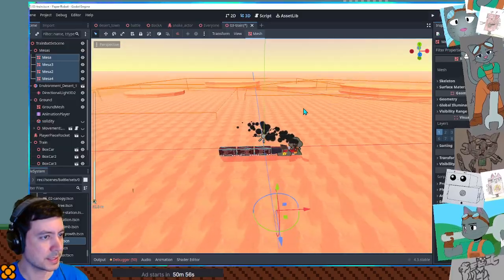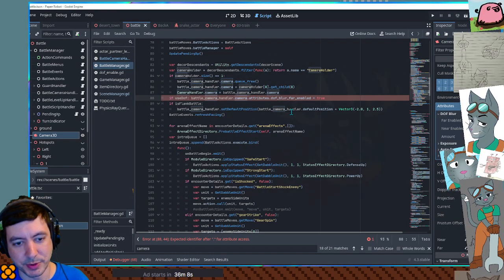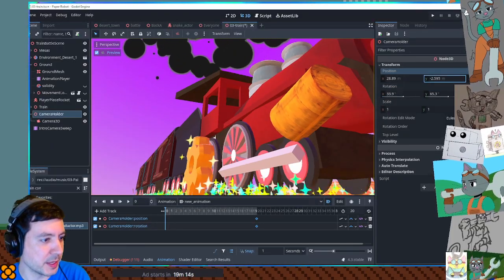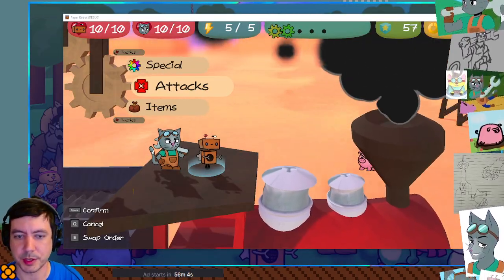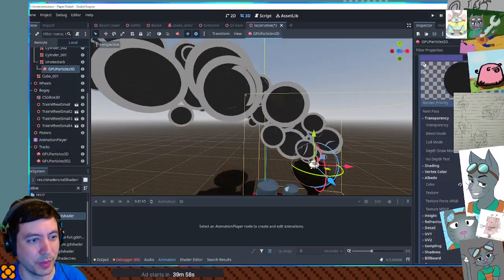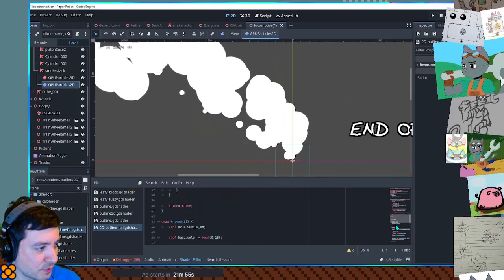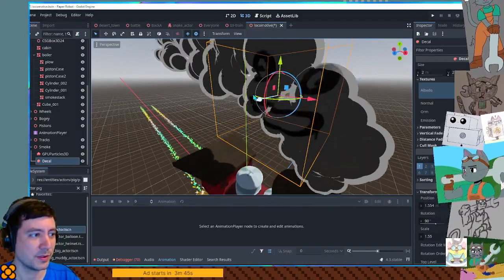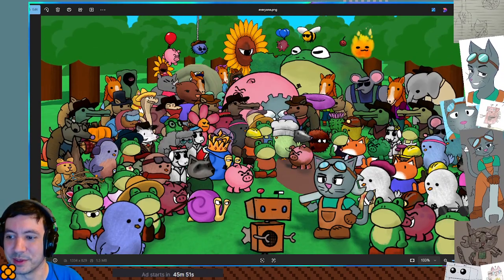Paper Robot dev stream - 2026/03/20